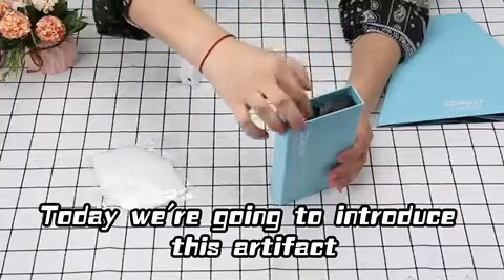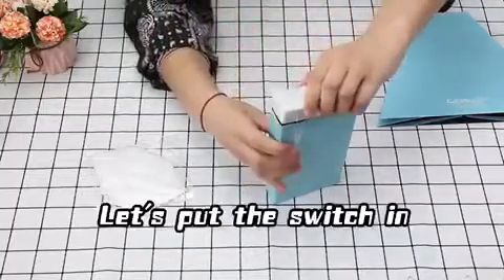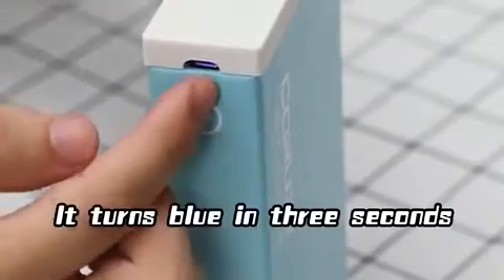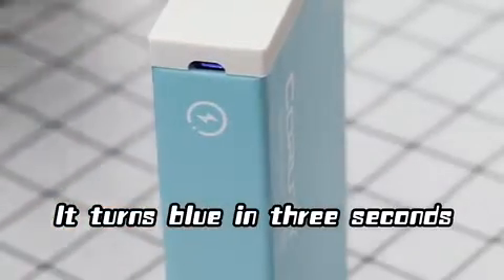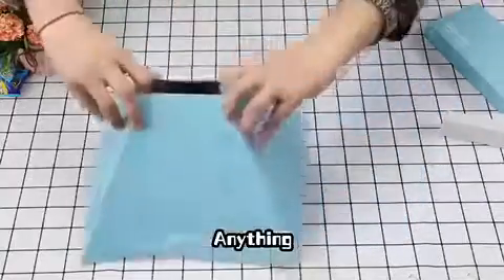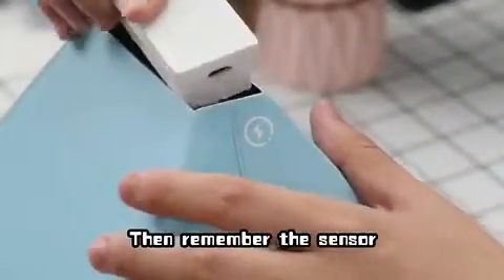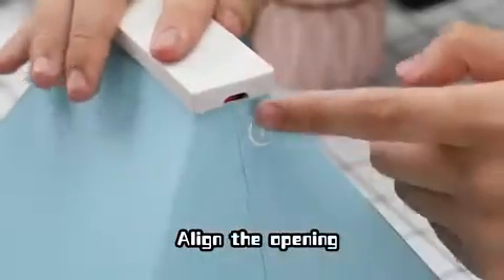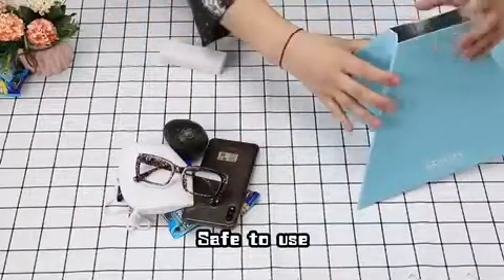Portable UV Disin-fection Machine Box Cover Multi-function Ultraviolet Lamp Smartphone Sanitiz-er